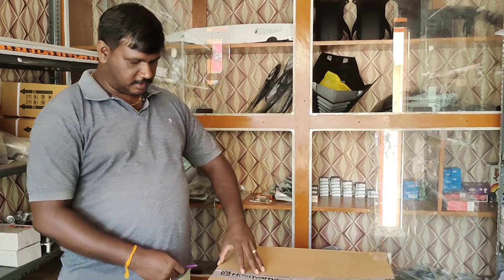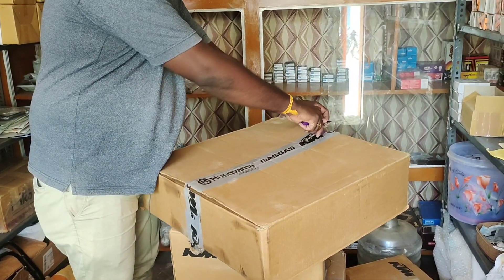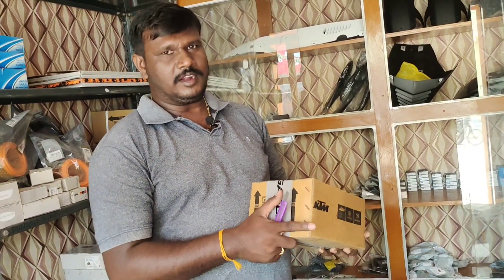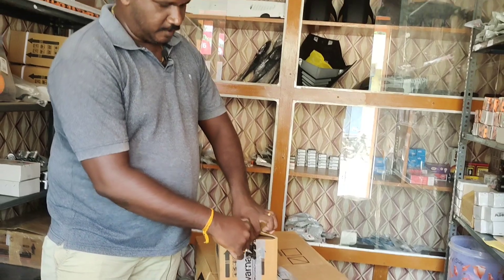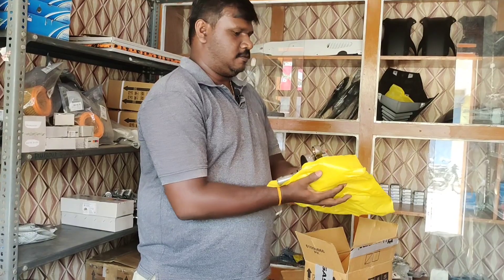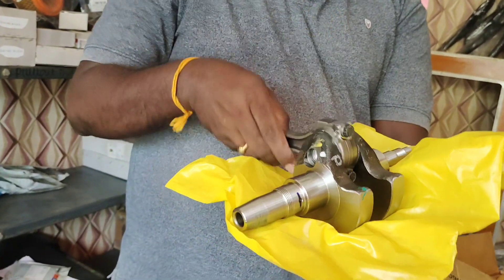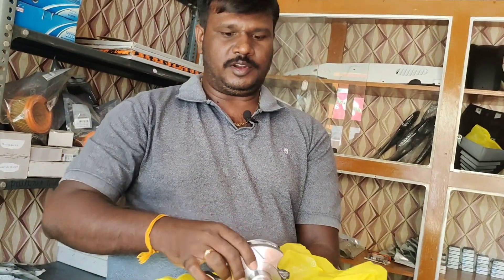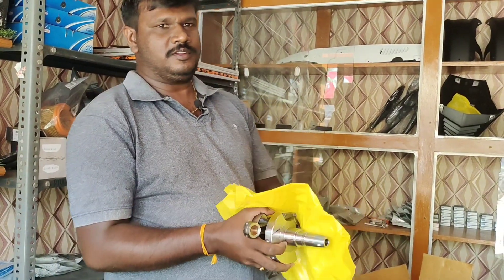RC 200 Seat and Duke 390 Crank Assambly Parts All over the world Delivery Avilable.